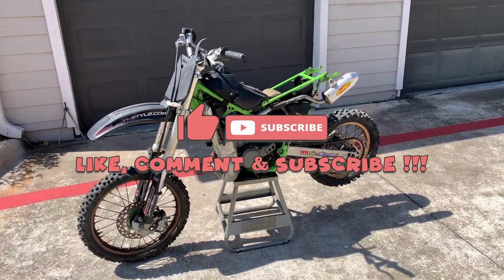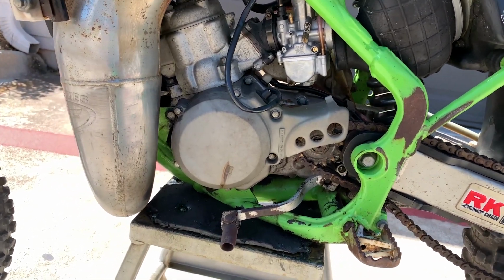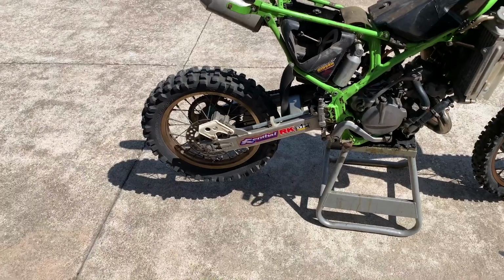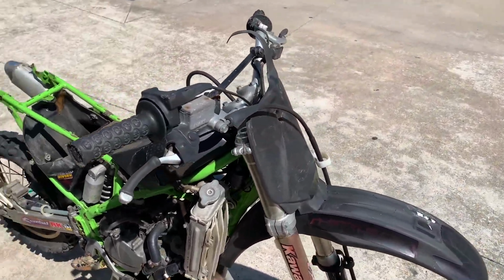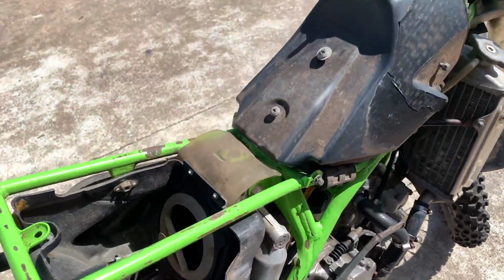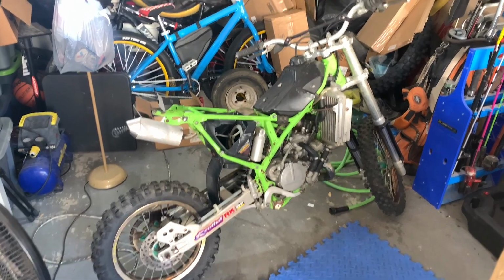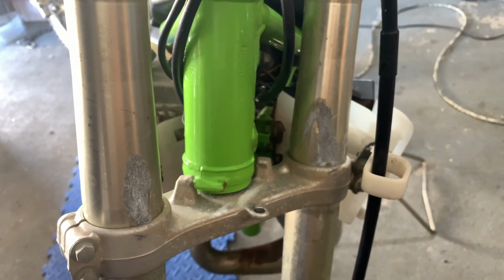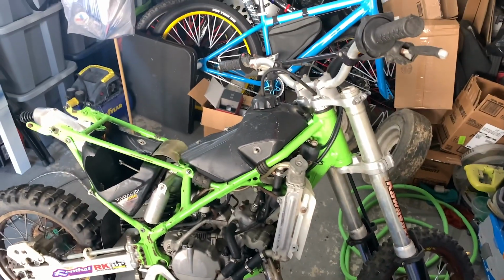Buying A Dirtbike To Flip GONE WRONG!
Any questions about any content on the channel don’t hesitate to ask. One Love.